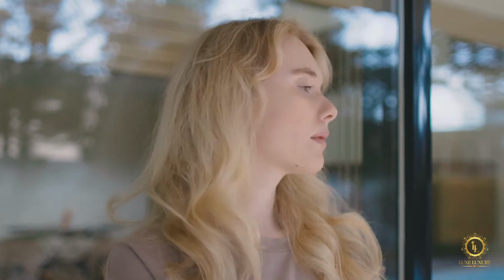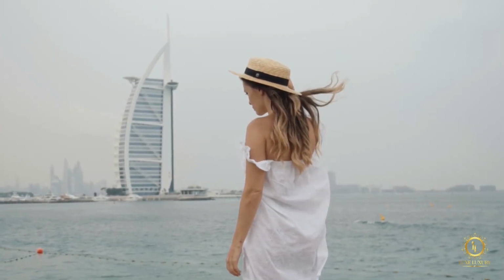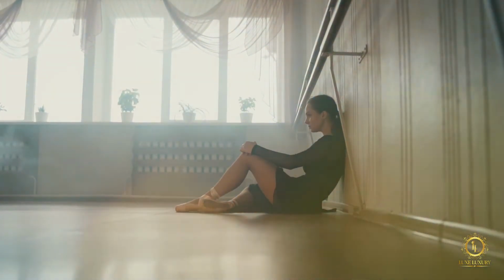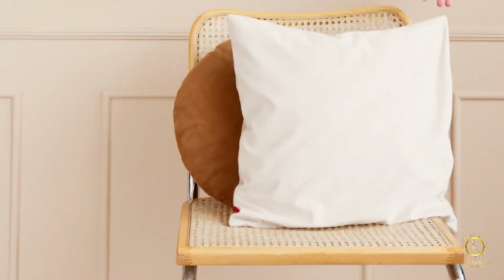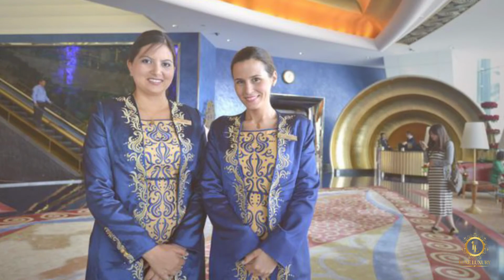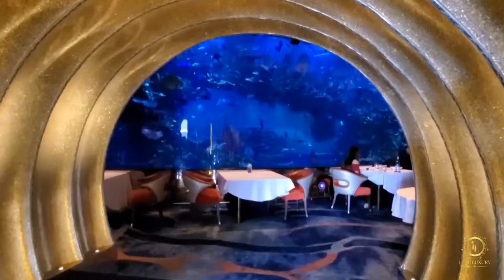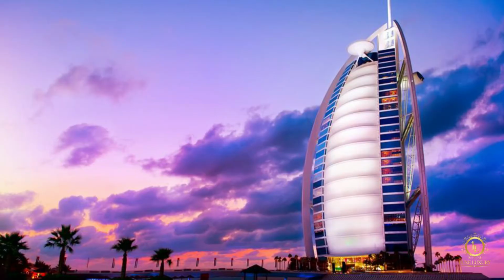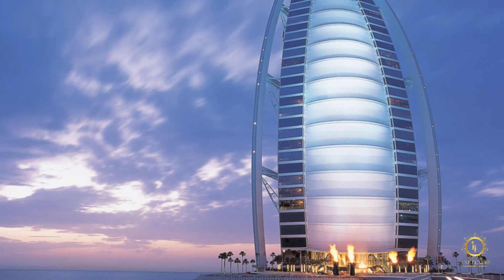Inside Burj Al Arab Dubai - The only 7 Star Hotel in the World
Luxe Luxury will take you to a tour of the only 7 star hotel in the world called Burj Al Arab in Dubai.

Luxe Luxury is a luxury channel for you to watch unbelievable videos of the luxury world.  Join us on an exceptional journey to the heart of the luxury world.

I will be publishing often, so there will always be something new to enjoy every week.